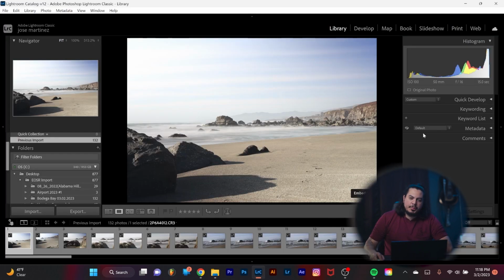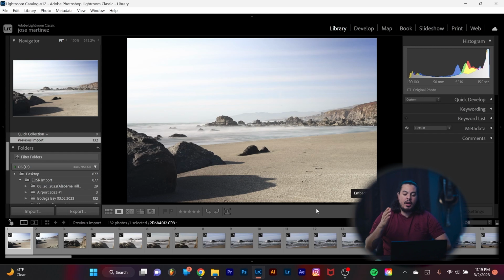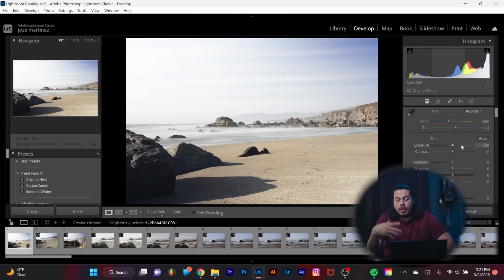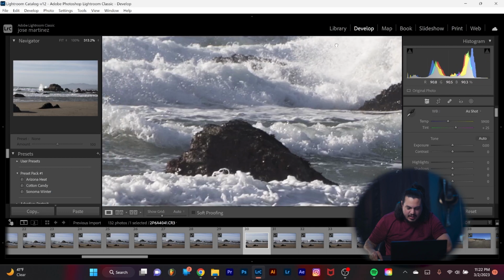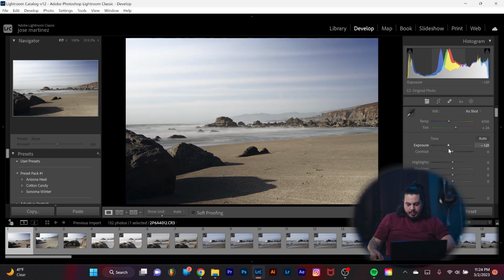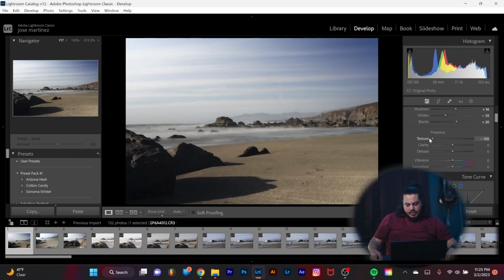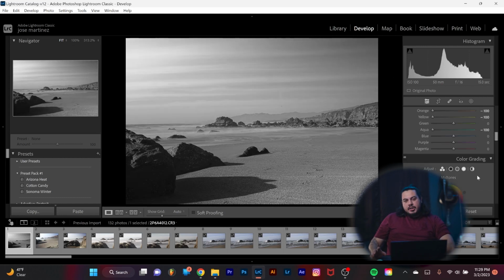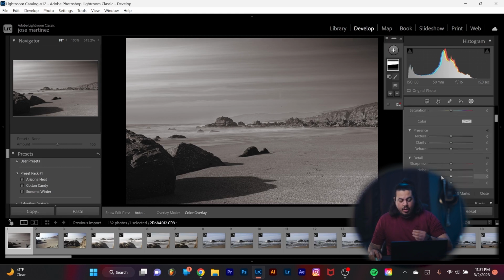Better Landscape Photography - Photo Composition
MY GEAR!
Favorite Lens

Wide Angle

Camera I Use

Key Light

Soft Box

Backup Lights

Backup Lights 2

Favorite Tripod

Daily Backpack

Shut gun Mic